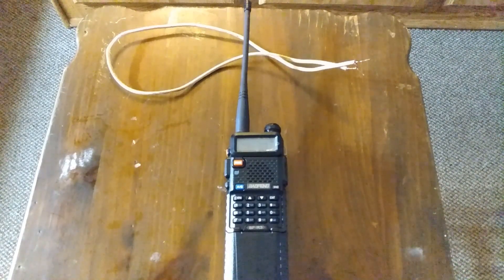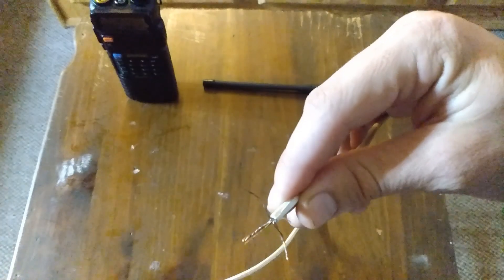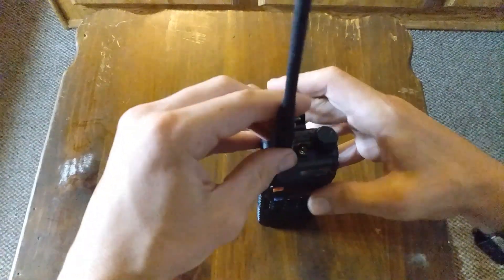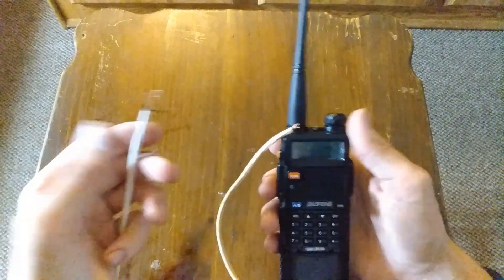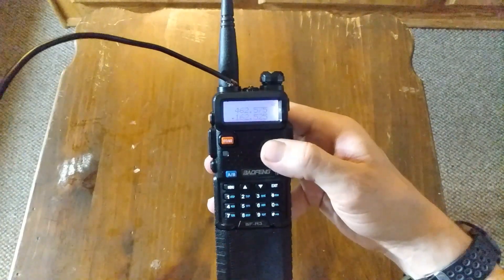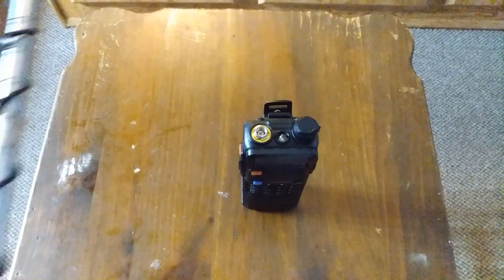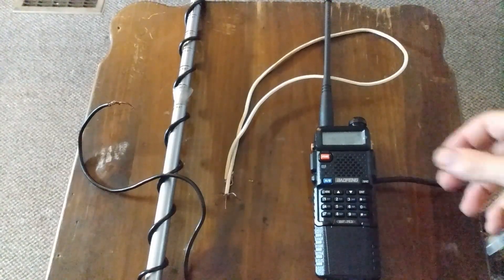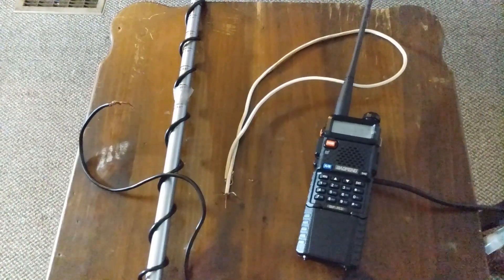BAOFENG, HT RADIO, ANTENNA HACK. RATTAIL.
ARIZONA'S ADVENTURES,
BAOFENG BF-R3,
ANTENNA HACK,
HANDHELD HAM RADIO.
HACKS.
RAT TAIL ANTENNA,
HT RADIO'S,